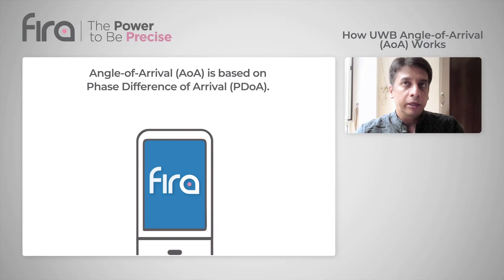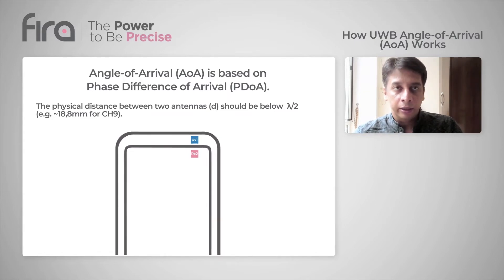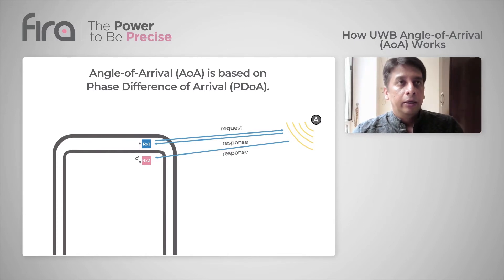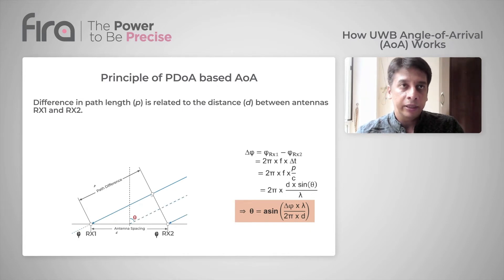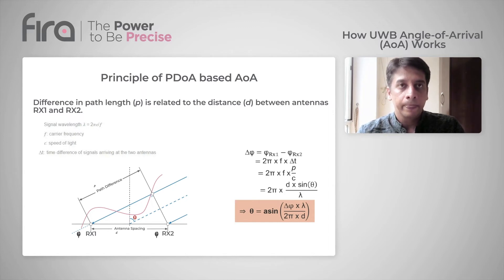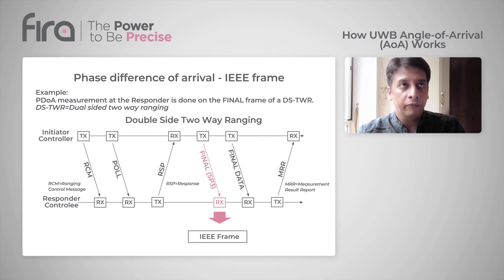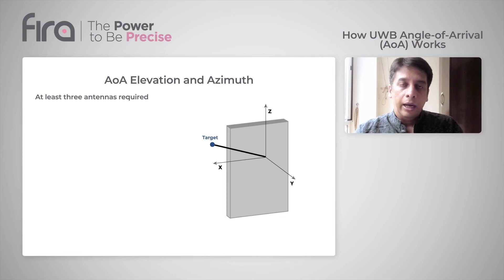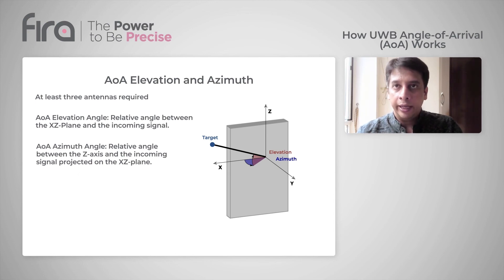FiRa Presents: How UWB Angle-of-Arrival (AoA) Works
Explore how Ultra-Wideband (UWB) Angle-of-Arrival is adding directionality to connected devices.